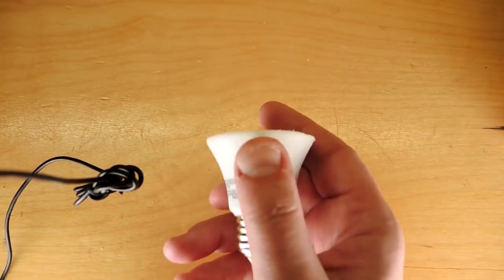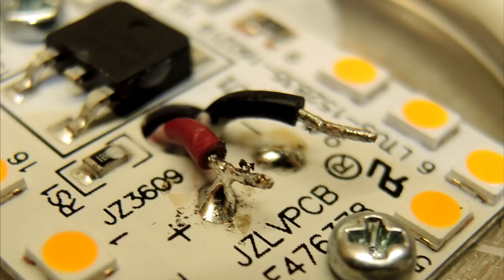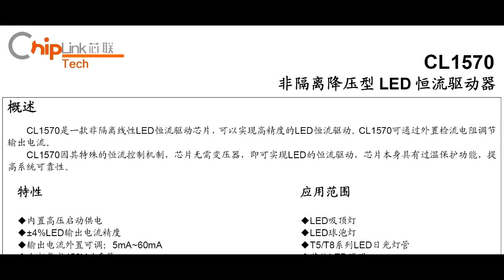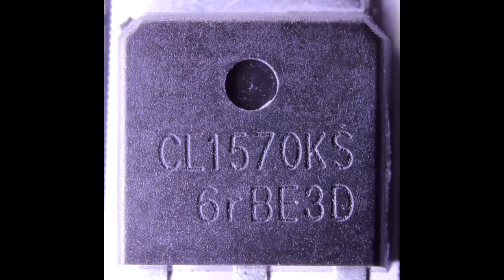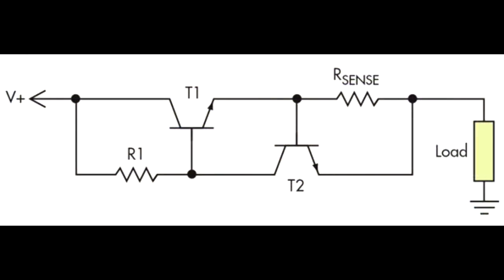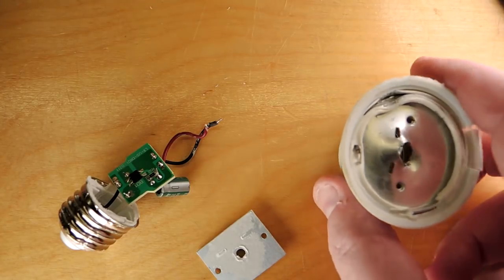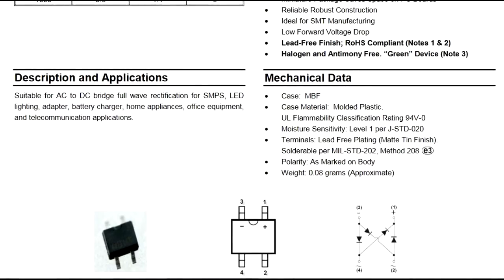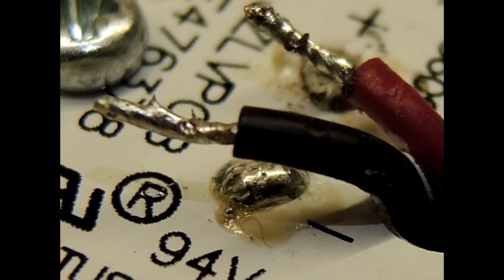Noma LED Bulb Failure Analysis and Teardown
A look at a failed LED.  After finding the failure and repairing the bulb I tear down the silicon